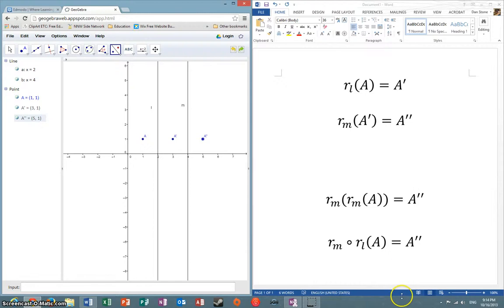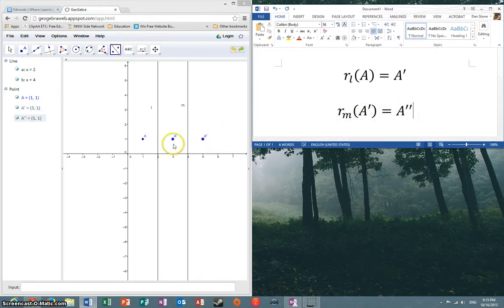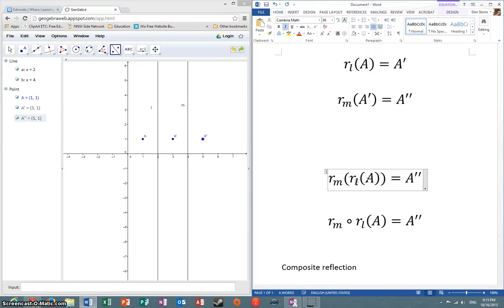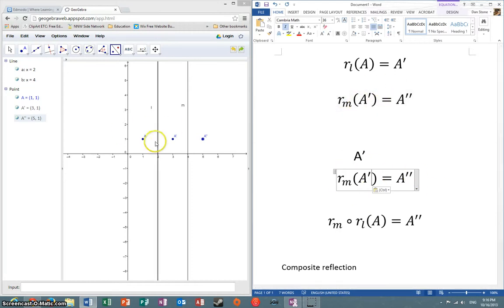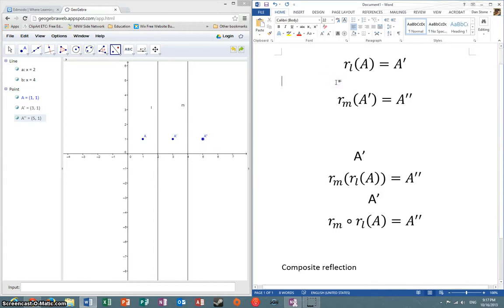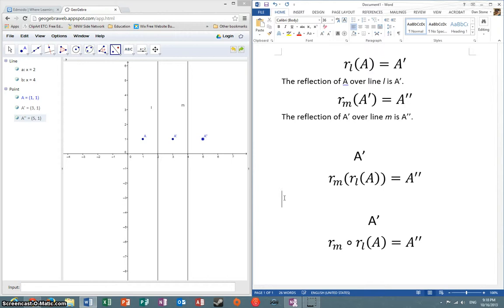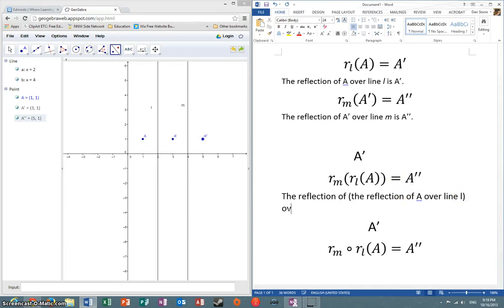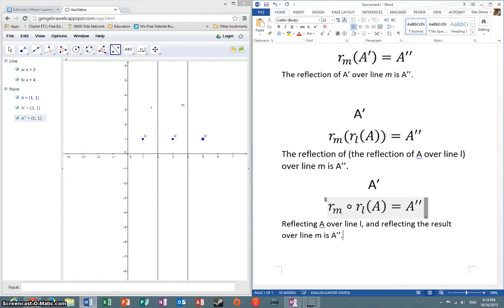Notation for Composite Reflections